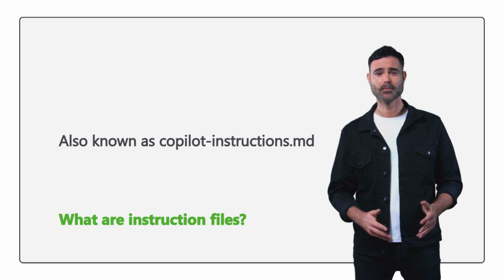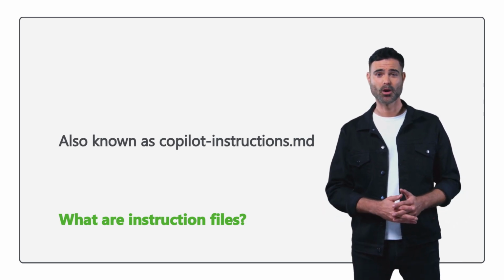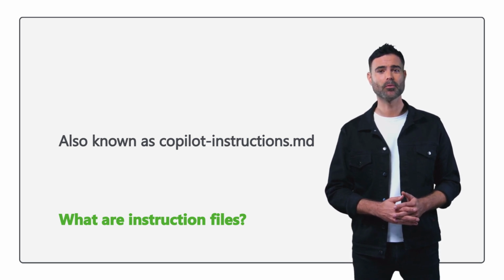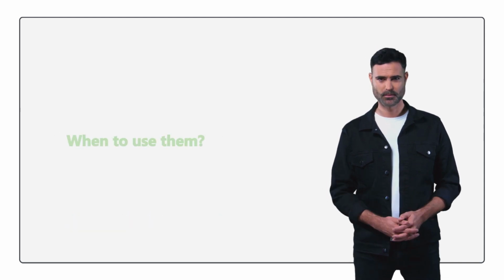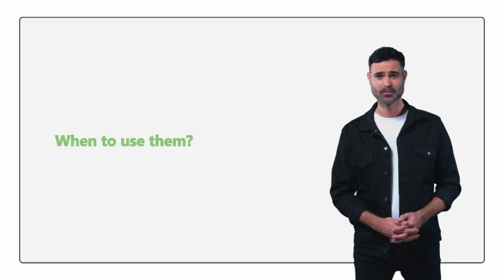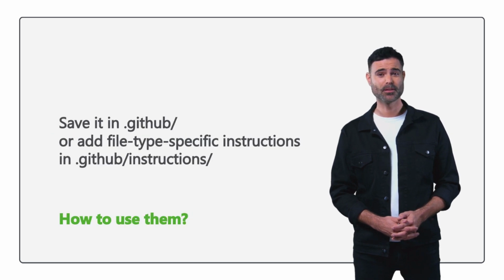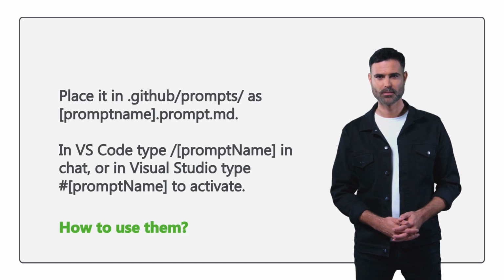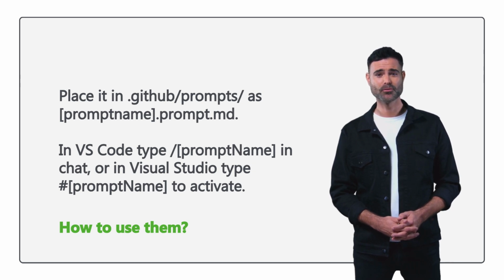Instruction Files vs. Prompt Files in GitHub Copilot—What’s the Difference?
Still unsure how these two powerful features work?
Here’s a quick guide to what they are, when to use them, and how to set them up.